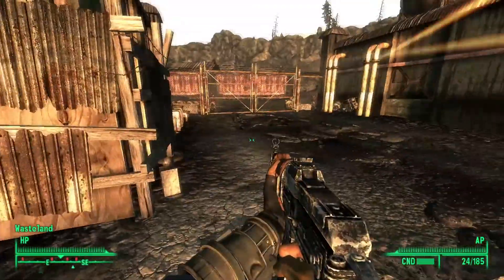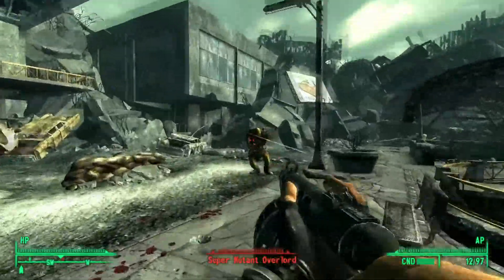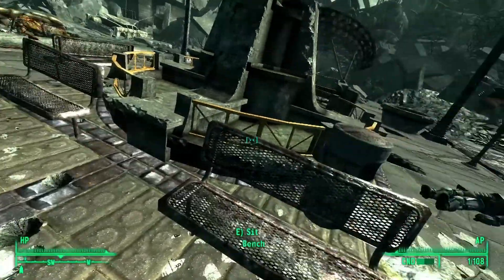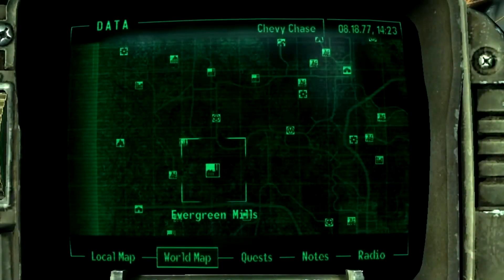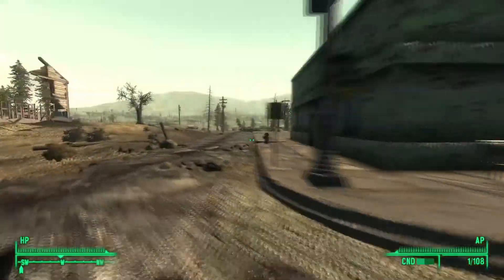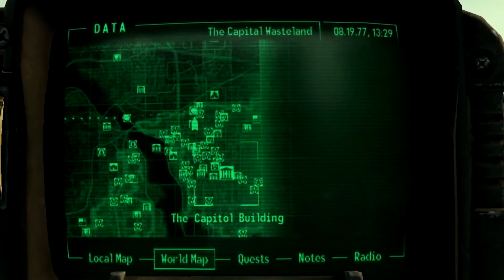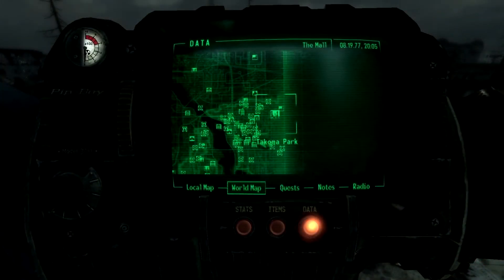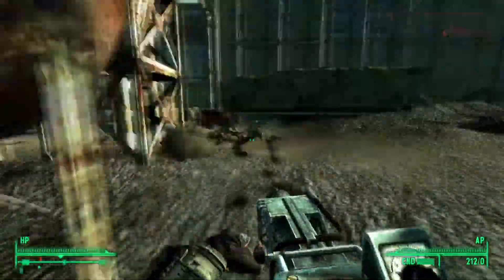Fallout 3 - All Super Mutant Behemoth Locations Guide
Hey guys, this video a short but sweet guide to all five locations of the rare and powerful Super Mutant Behemoth in Fallout 3. I hope you enjoy!

Timestamps:
0:00 Intro
0:31 GNR Behemoth
1:13 Evergreen Mills Behemoth
1:33 Jury Street Metro Behemoth
2:03 Capitol Building Behemoth
2:33 Takoma Park Behemoth
3:14 Conclusion